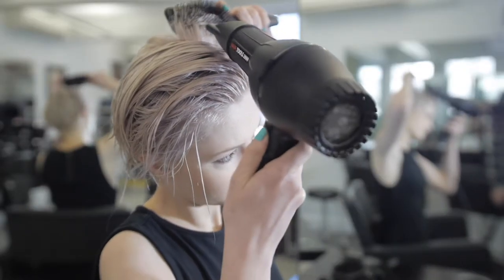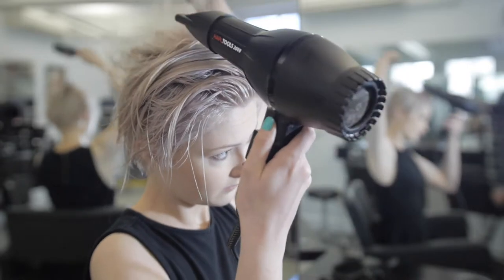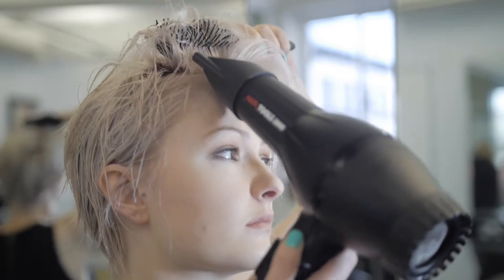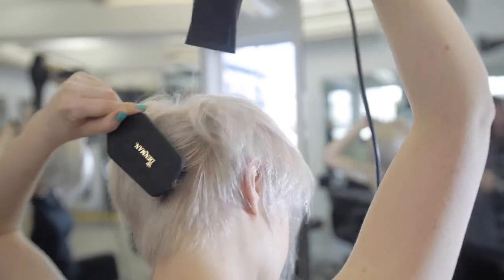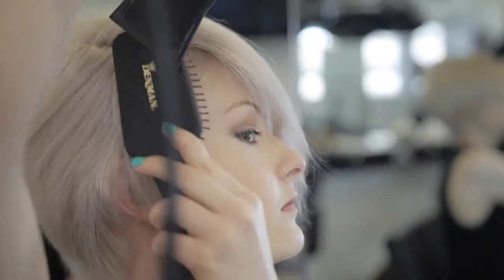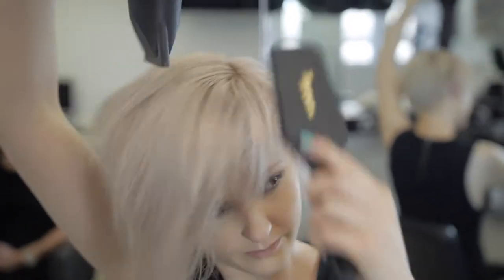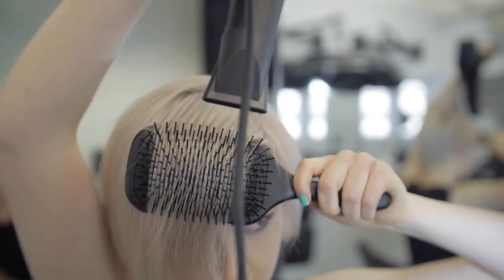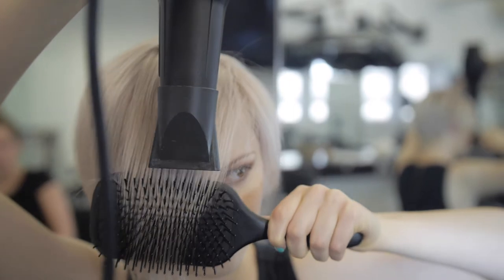How-To: Short Hair tutorial by Andrew Collinge Hairdressing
Helen shows us how to work out a cow-lick and create a beautiful sleek style in no time at all.